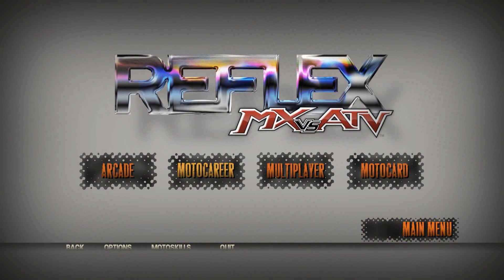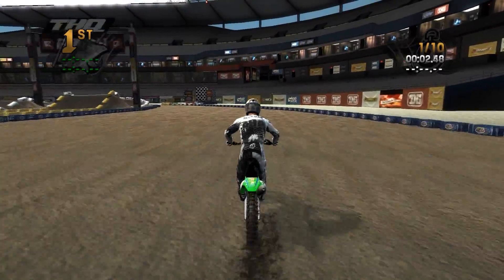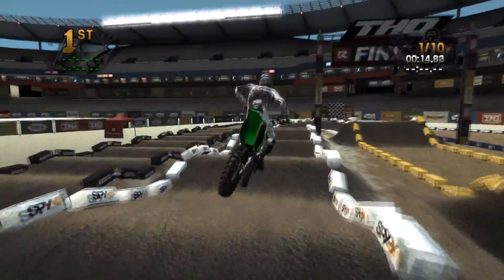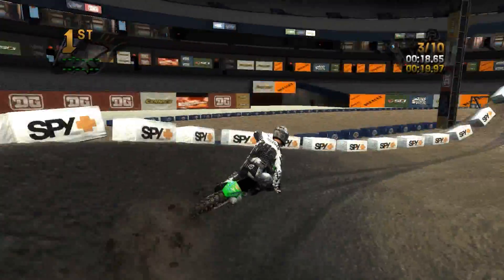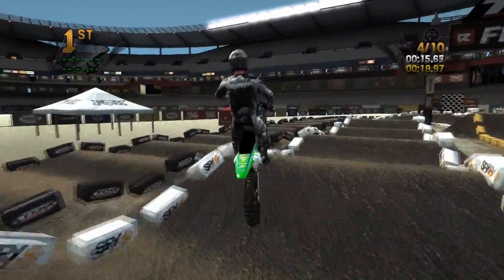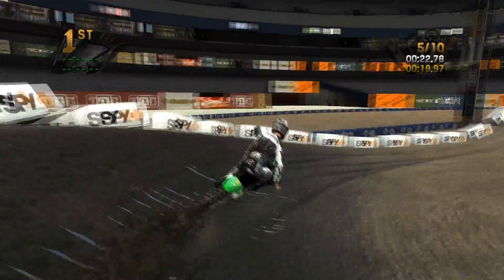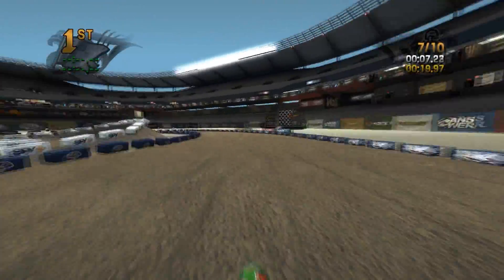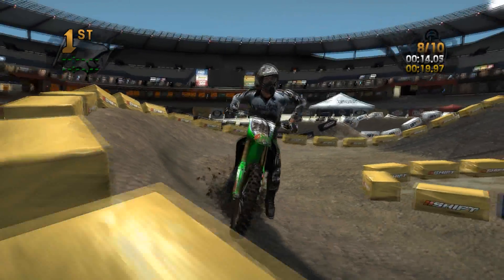[MX vs ATV Reflex] Custom Track Review - Cincinnati (AX RD1)